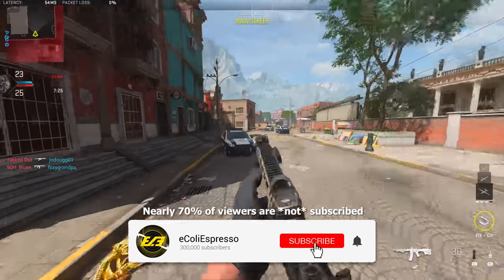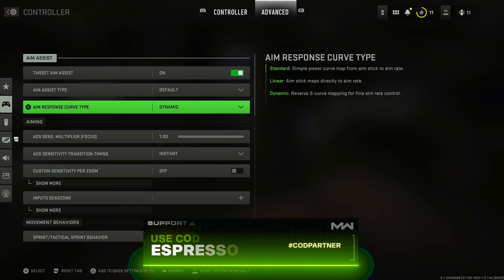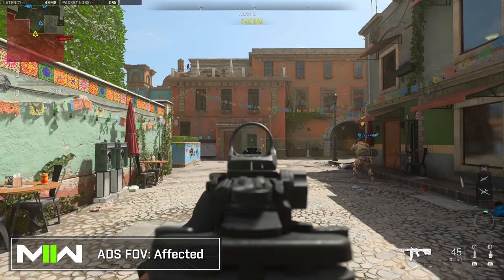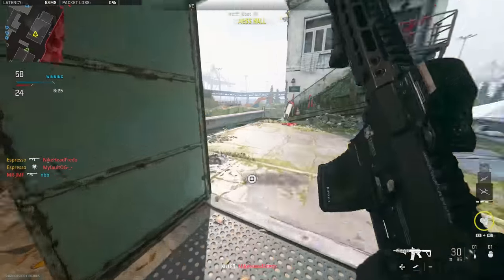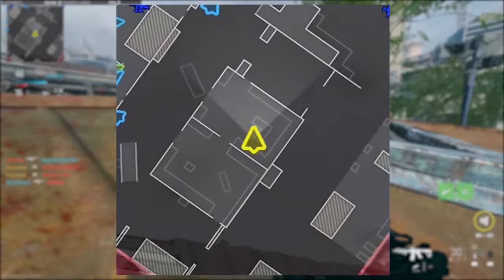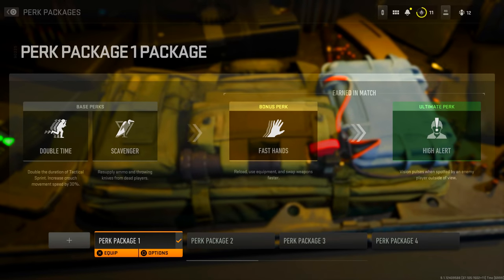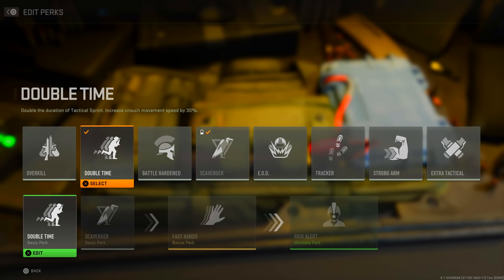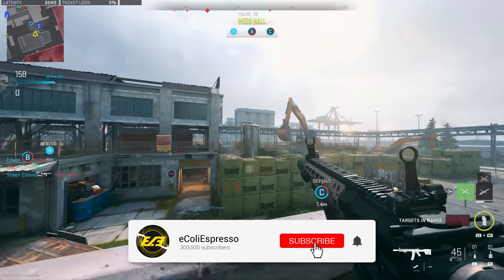Modern Warfare 2 MULTIPLAYER: How To Do Much Better in 17 Simple Tips...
Day 2 of the beta is here, but things are still getting started. Over the course of the next few days we'll see more content added from modes, maps perhaps and maybe even a level cap increase for weekend one here while next week everyone will have a chance to play the game and we'll have the full beta experience available at hand. Today I wanted to take a look at a few tips I've gained from quite a bit of play time already from Next to the first 24-36 hours because while this game is a successor to Modern Warfare 2019, it's got some significant differences that you'll want to make sure you're aware of to do your best in-game. As we go along, drop your thoughts below, this is by no means my definitive tips list, we'll have a much more full tips video for launch when the entire game is released, obviously in a condensed beta build we only have so much to work with and discuss, but if you have anything you'd like to add, feel free to drop it below. If you enjoy the content, do me a favor and drop a like on the video and if you're new to the channel, make sure you subscribe to stay up to date with all things Modern Warfare 2. We've got a lot on the horizon from the beta here to the full launch and the further into Season 1 with the Warzone 2.0 and DMZ launch so make sure you're here for all of it. We're chasing down half a million subscribers and I'd love to have you in the community. For now though, let's take a look at Modern Warfare 2 multiplayer and how you can do much better in 17 simple tips. This is: Modern Warfare 2 MULTIPLAYER: How To Do Much Better in 17 Simple Tips...

00:00 - Intro
01:30 - Modern Warfare 2 Multiplayer BEST SETTINGS To Use
04:29 - Controlling Pace & Keeping Your Gun Up in the Modern Warfare 2 Multiplayer Beta
05:46 - The Importance of Other Movement Mechanics in Modern Warfare 2
06:11 - The Importance of Gun Readiness in Modern Warfare 2
07:20 - Reading Map Flow & Mini-Map Dead Space in Modern Warfare 2
08:01 - Understanding the Modern Warfare 2 Weapon Progression (Attachment Choices)
09:51 - The Best Class Builds in Modern Warfare 2
11:50 - Partying Up Truly Can Be a Game Changer in Modern Warfare 2
12:48 - Thanks for watching! Subscribe, like & comment!